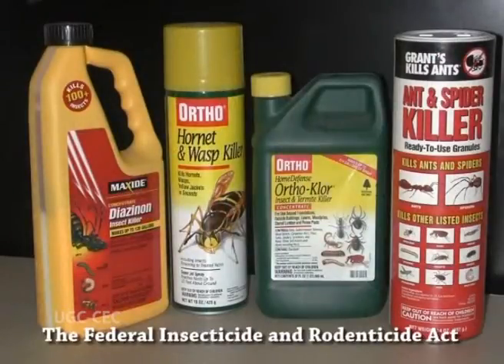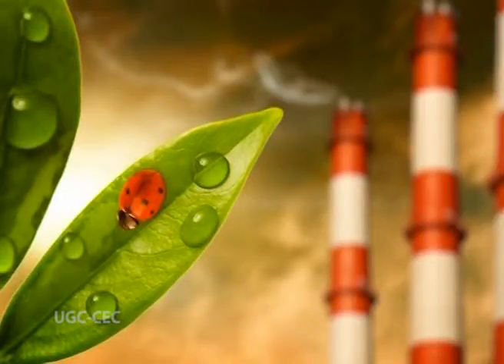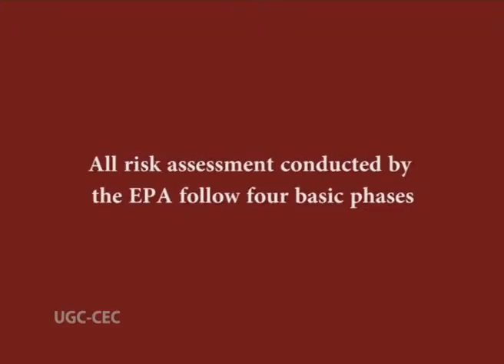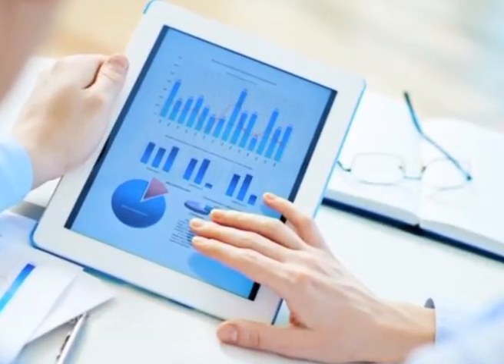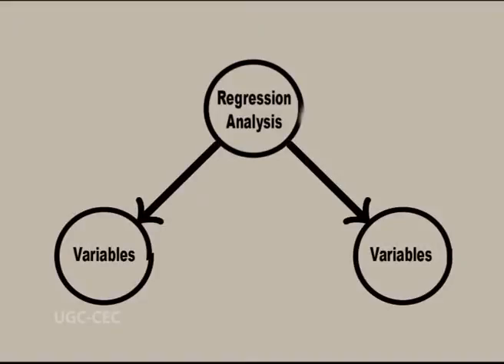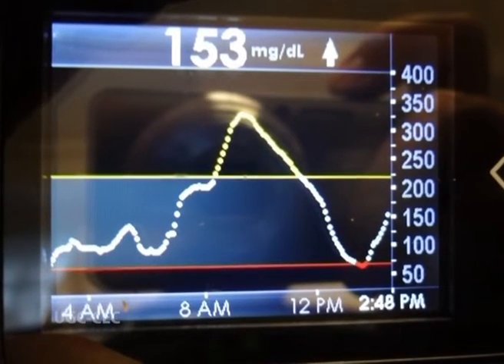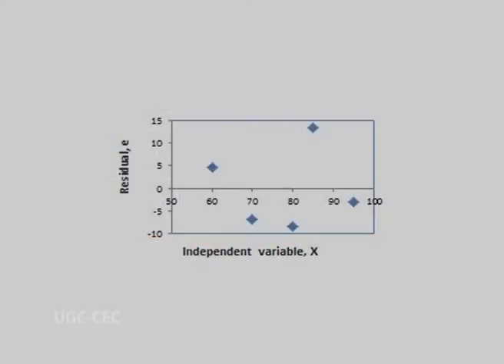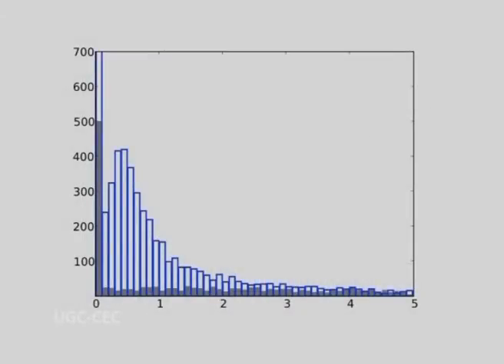Regulatory toxicology, residual analysis